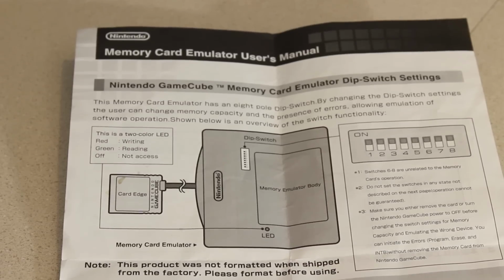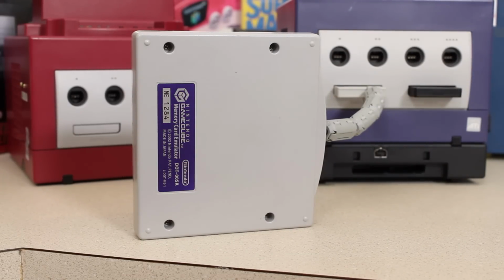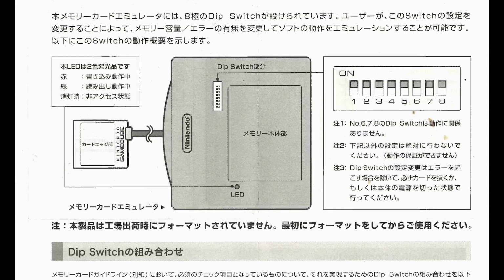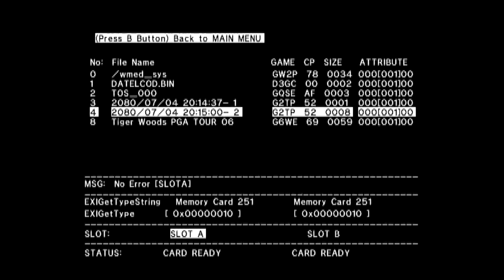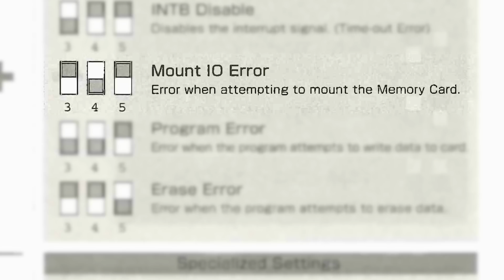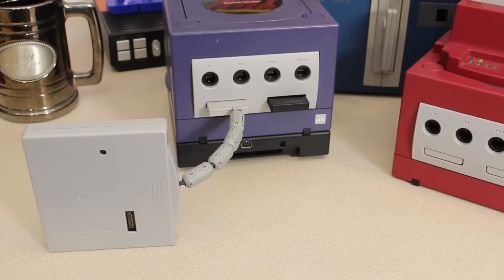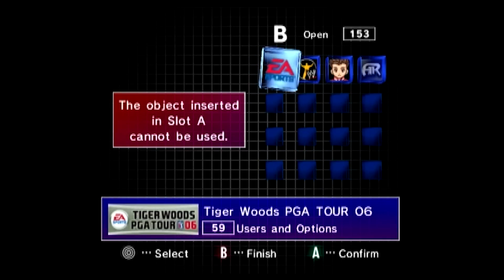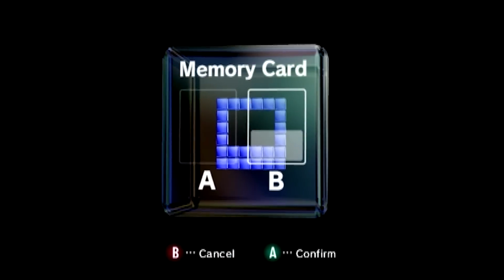Development GameCube Memory Card Emulator + Memory Card Testing Software - H4G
We test out the GameCube development Memory Card Emulator, aka "the scorpion". Special thanks to David for the borrow! And a big thank you to Andrew for lending us the NPDP cartridge with the memory card testing software!